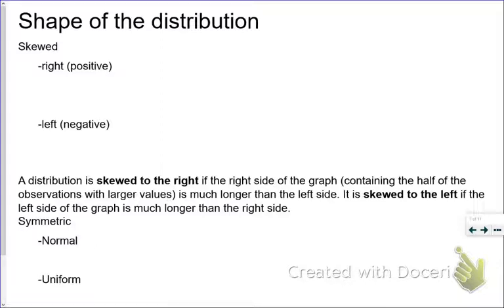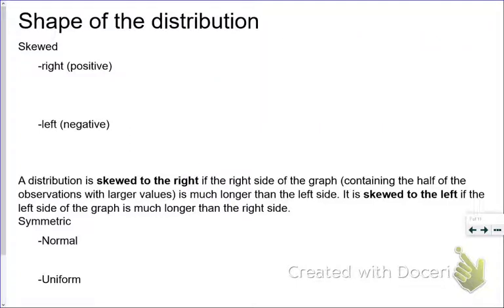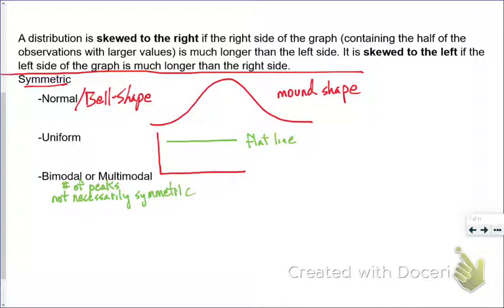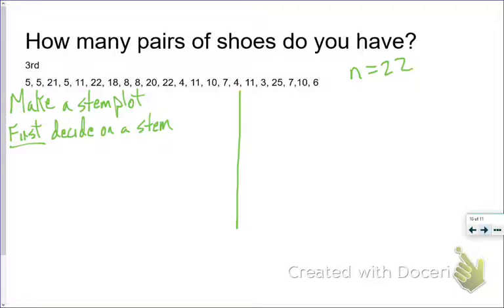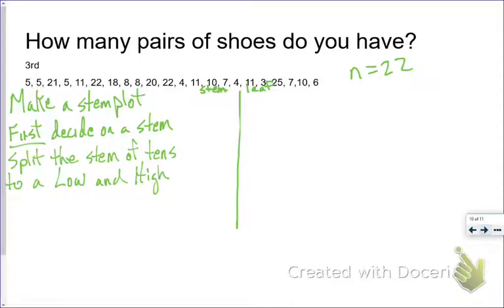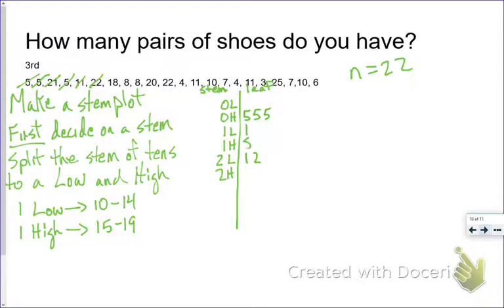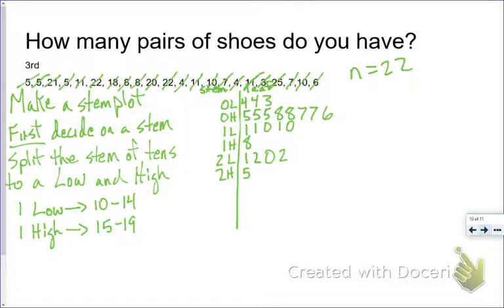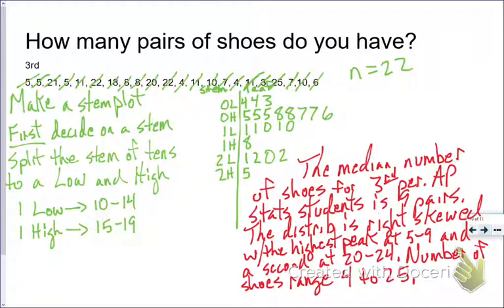Notes 8-27-21 1.2a stemplots and shape